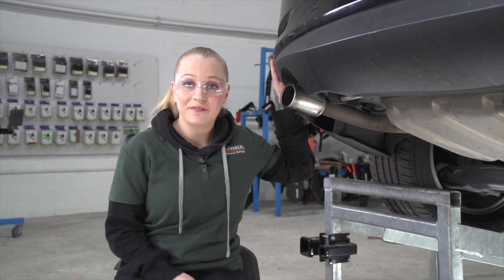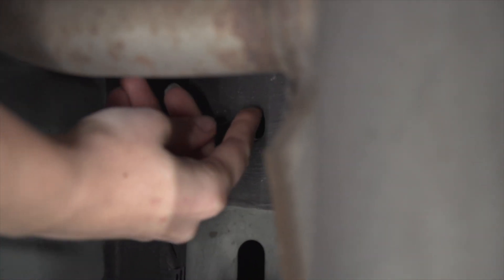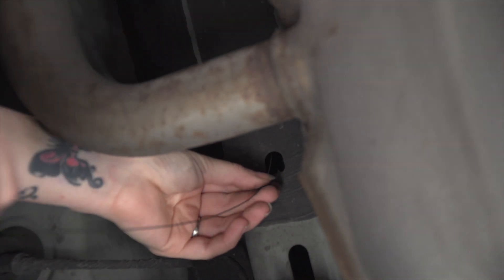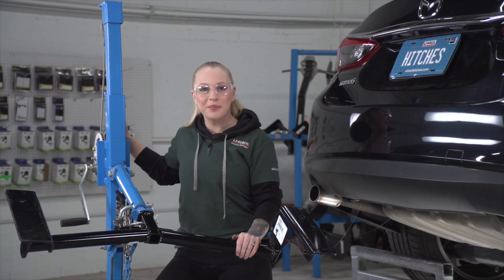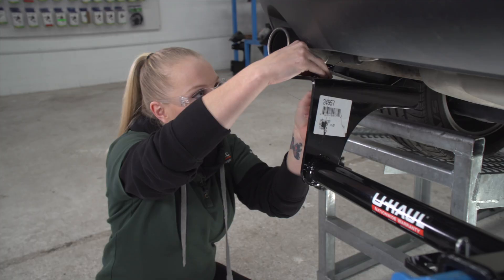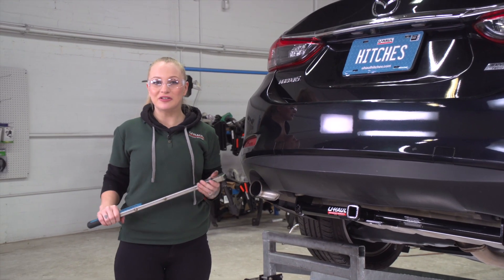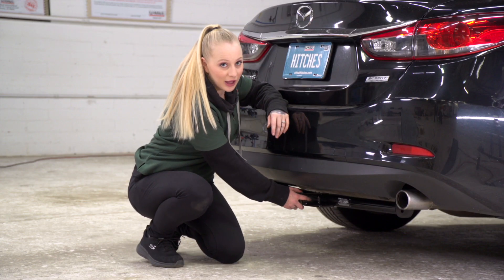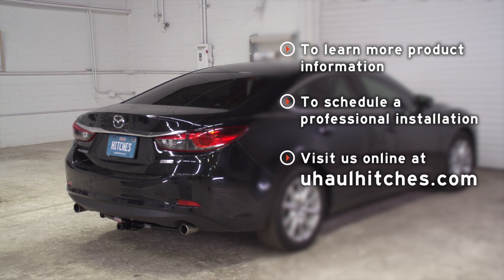2017 Mazda 6 Trailer Hitch Installation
This video covers the trailer hitch installation for Curt 11356 on a 2017 Mazda 6. Learn how to install your receiver on your 2017 Mazda 6 from a U-Haul installation professional. With a few tools and our step-by-step instructions, you can complete the installation of Curt 11356.

To purchase this trailer hitch and other towing accessories for your 2017 Mazda 6,

0:00 Intro
0:21 Tool list
0:27 Install carriage bolts
1:32 Install trailer hitch
2:17 Torque bolts
2:30 Hitch details and measurements
2:53 Outro